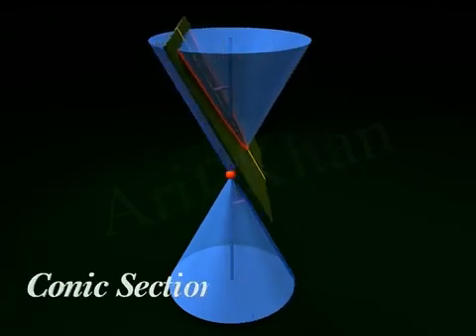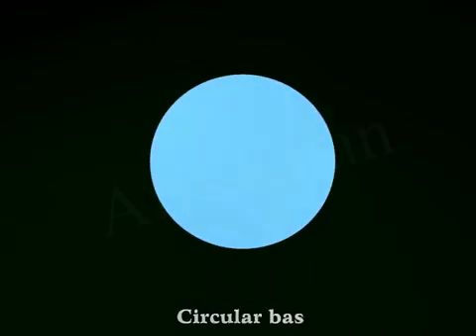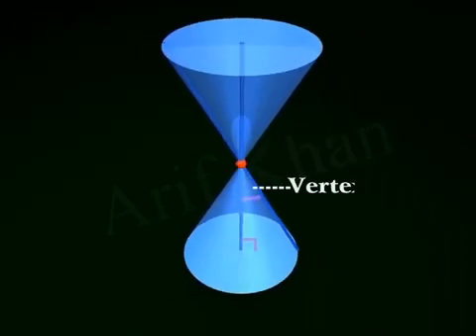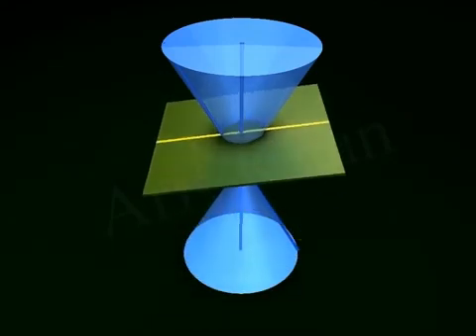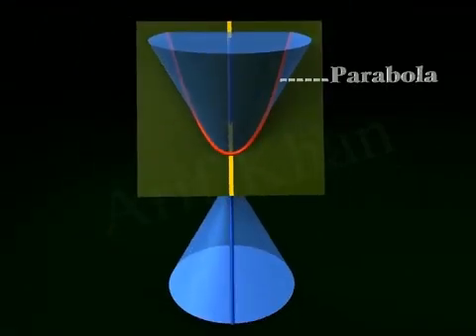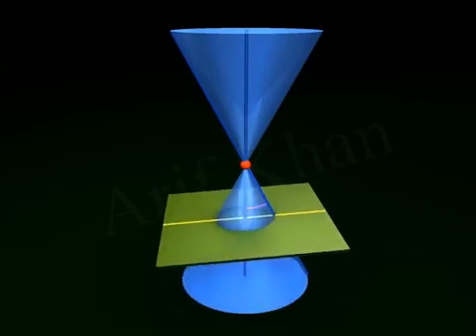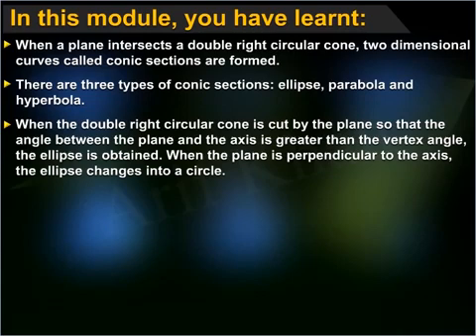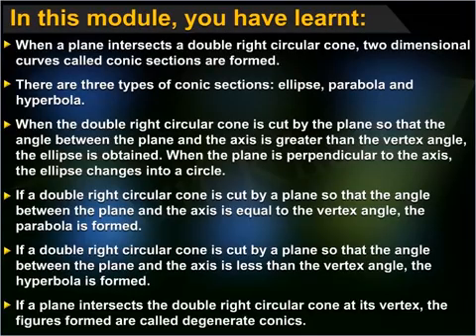6 Conic Section 3D Animation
Circle, Ellipse, Conic Section. Explanation.